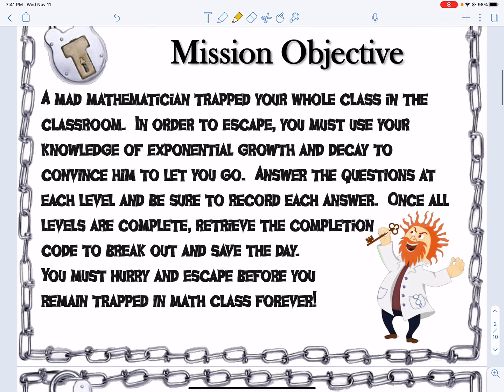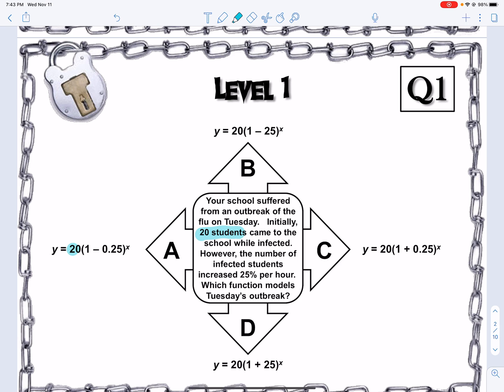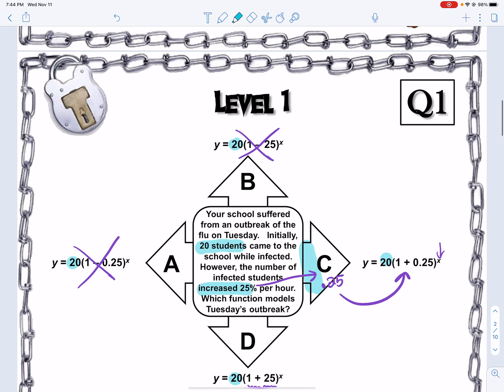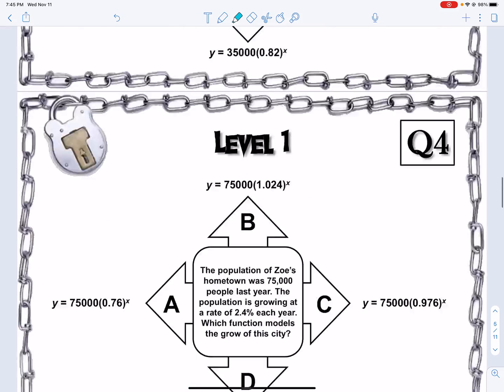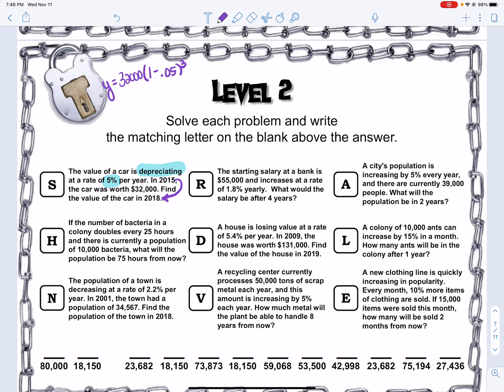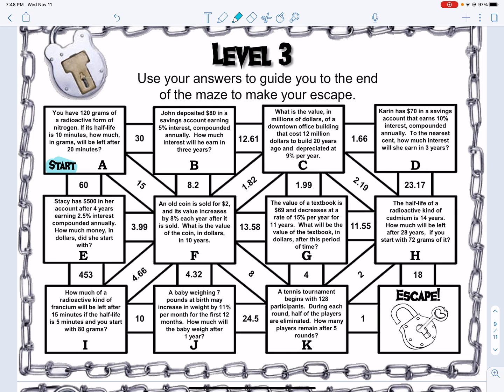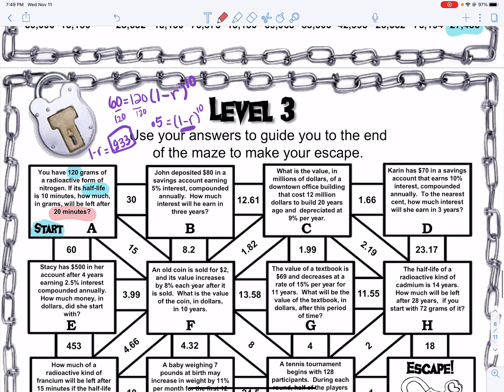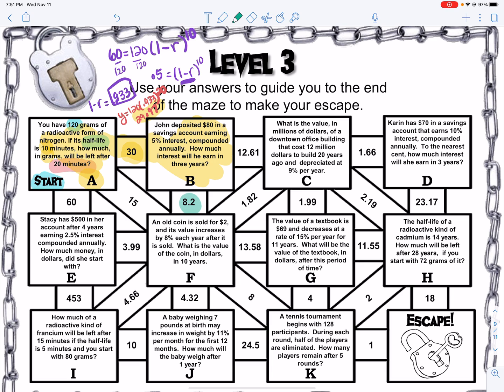Alg2_Unit7_ExplorationDirections